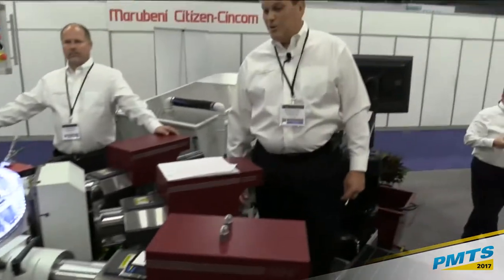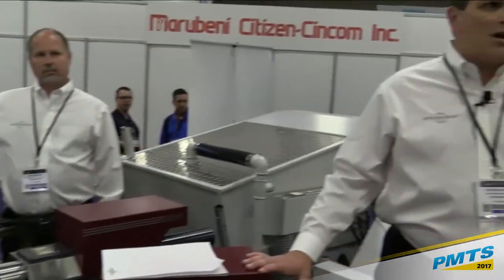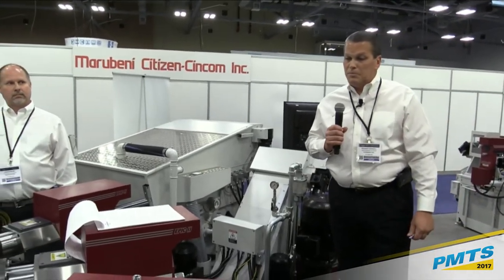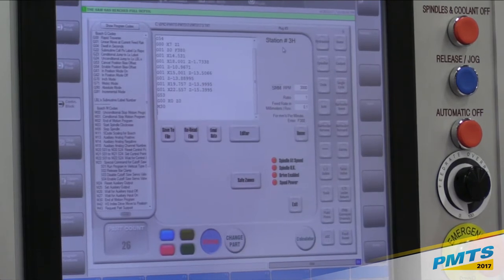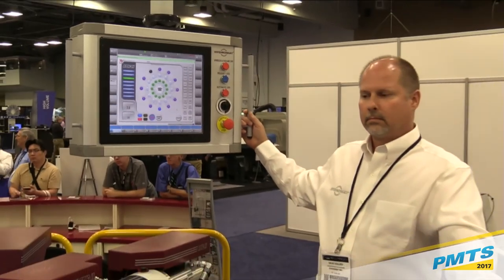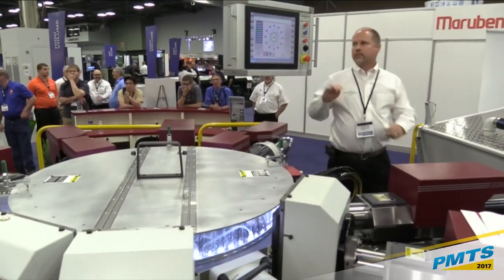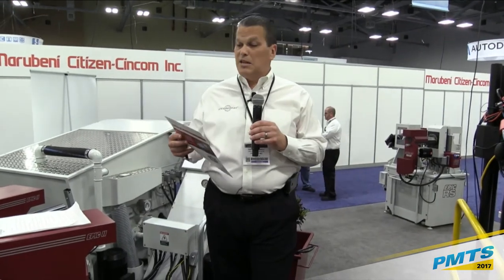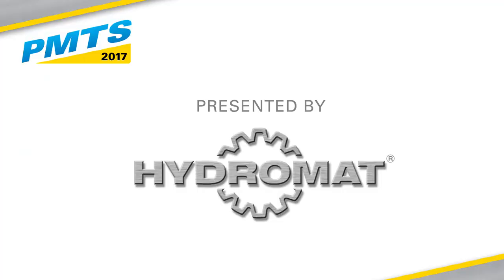PMTS 2017: New Technologies in Rotary Transfer Machines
Hydromat Inc. will present new technology advancements with the Hydromat EPIC II, the new variation of the famous EPIC R/T platform. This new generation of the company’s flagship rotary transfer machine line, the EPIC R/T, boasts advancements such as enhanced operations, production reporting, down time analysis, trouble shooting and preventative maintenance interval scheduling.

These features, among others, will yield improved part set-ups, faster changeovers, process-tooling development and integrated tool monitoring. An upgraded servo control features absolute positioning, upgraded programming software, and a more efficient architecture that reduces failure points. EPIC II machines will possess the general characteristics of their predecessors, maintaining their integrity, reliability and flexibility.

More information on the EPIC II will become available at the 2017 PMTS. A Floor Demo will be presented on Wednesday April 26, 2017 at 1:30pm. The EPIC II is a rotary transfer solution specifically made for advanced production solutions in 2017 and beyond.